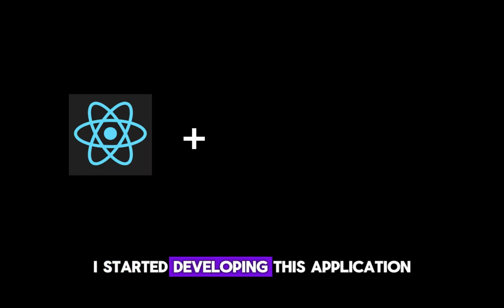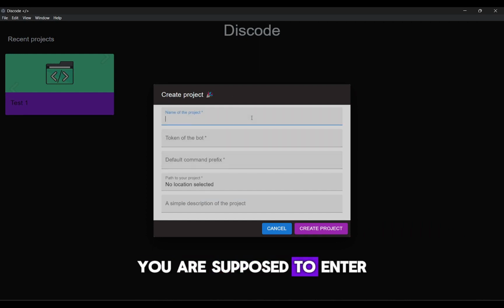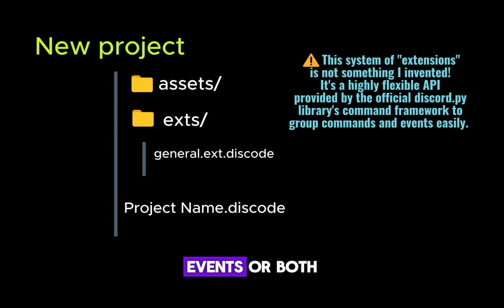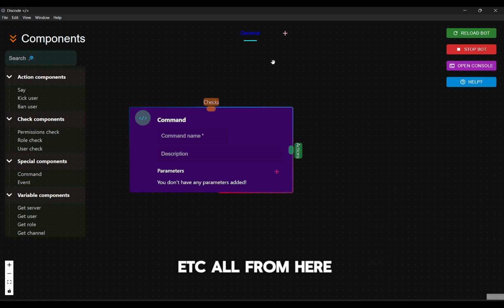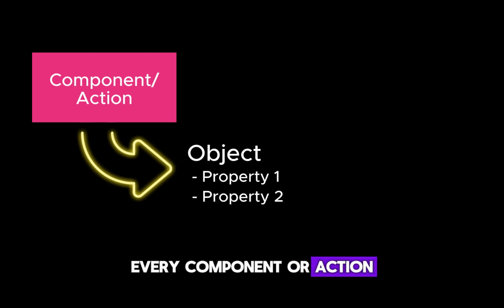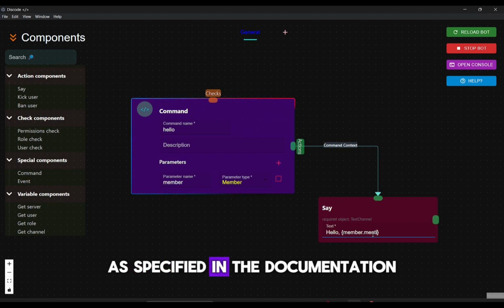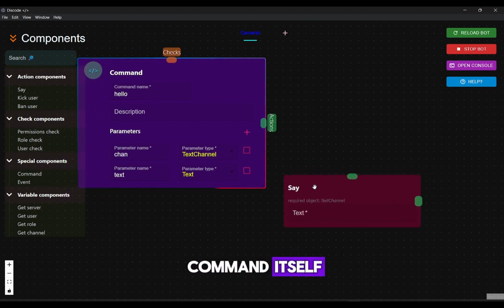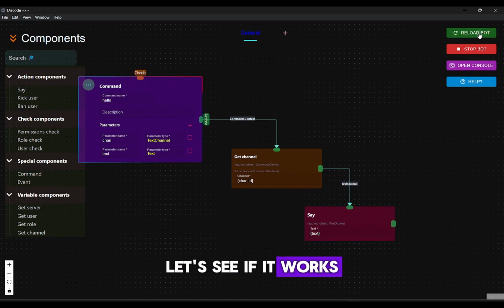Discode - create Discord bots without writing any code | Concept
Discode is an application that allows you to create Discord bots without having to write any code. The app works by simply connecting nodes graphically to create simple logic that would allow users to create simple commands, respond to events and so on.

I created this application in my attempt to learn react.js

Please read the README in this project's github

This app uses
 - react.js for frontend
- python for backend
- discord.py python api wrapper around discord for handling the bot

Let me know if you like this concept!